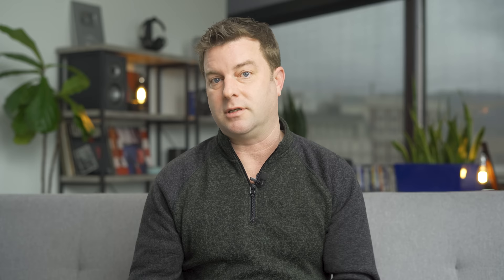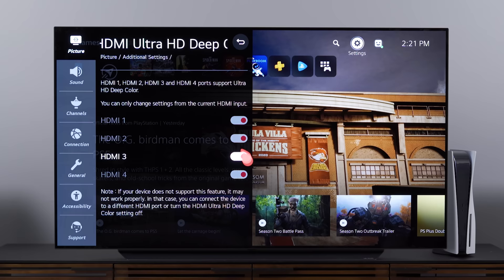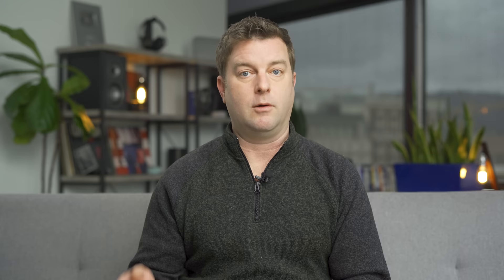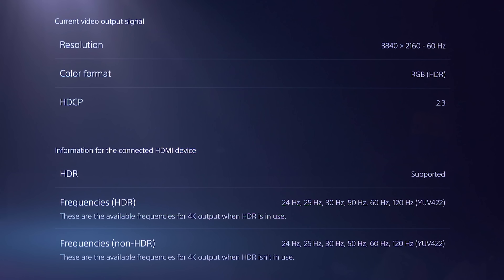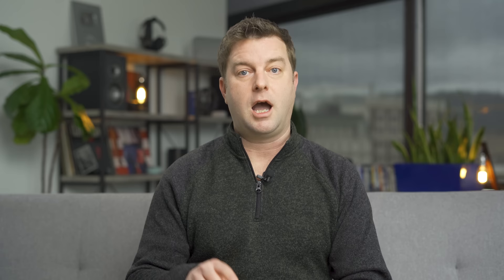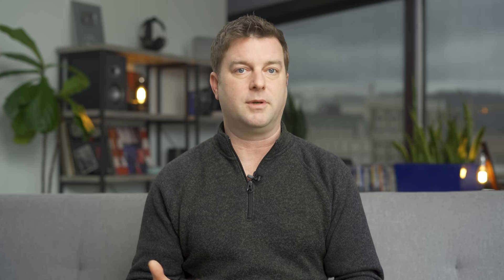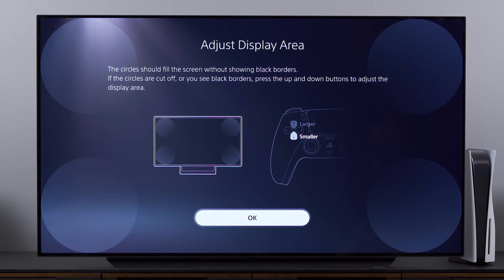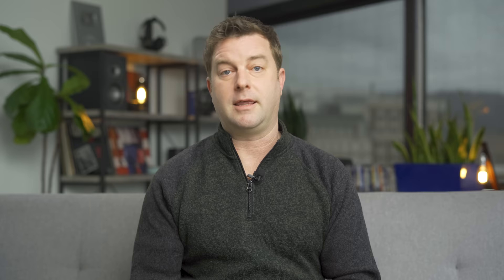The Best PS5 Video Settings | Common PS5 problems you need to fix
If you want to game with the best video settings on your Sony PlayStation 5 you'll need to dig deep into the menu settings. We'll show you how to fix the most common PS5 problems and get the best picture possible, no matter what TV you're gaming on.

00:00 Intro
01:29 Setting up your TV
01:50 Enable HDR/UHD Color/Deep Color
01:59 Enabling HDMI 2.1 Mode
02:18 HDMI-CEC
02:26 Adjusting Black Level
02:36 HGIG Mode & Dynamic Tone Mapping
03:11 PS5 HDR Calibration
03:58 PS5 Video Output Information
04:49 Resolution
05:16 4K Video Transfer Rate
06:35 HDR & HDR Issues
07:38 Adjust HDR
07:51 Deep Color Output
08:07 RGB Range
08:57 Screen Options
09:21 Accessibility Features
09:38 Final Thoughts